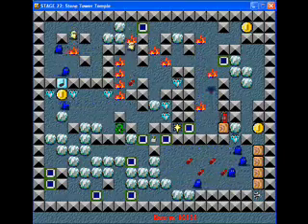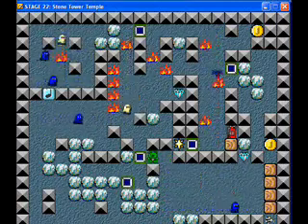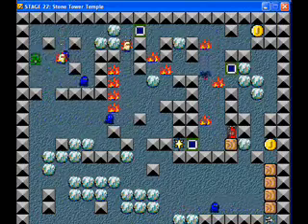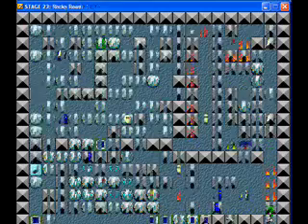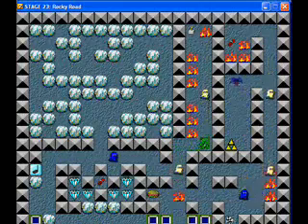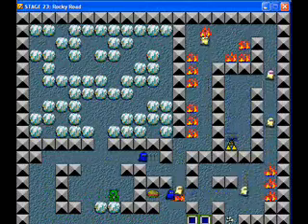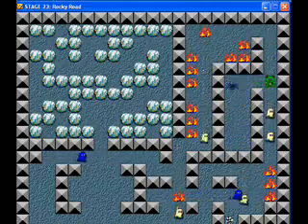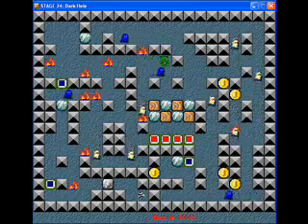Let's Play The Maze Game - #5. Boulders A Plenty!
In this episode of the Maze Game, we do more block puzzles, some of which become about unlocking stone doors. Will the maze game drama ever end?

Stages 22, 23: The Legend of Zelda 2: The Adventures of Link Dungeon Theme
Stages 24-25: Perfect Dark Pelagic II Theme